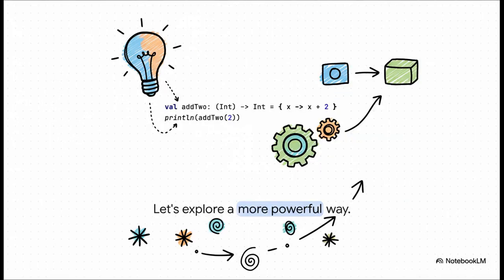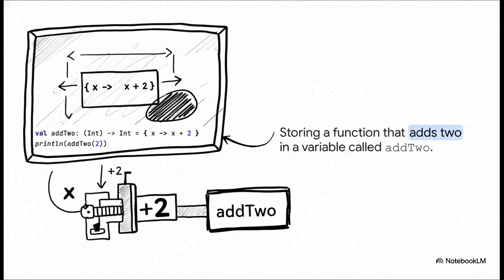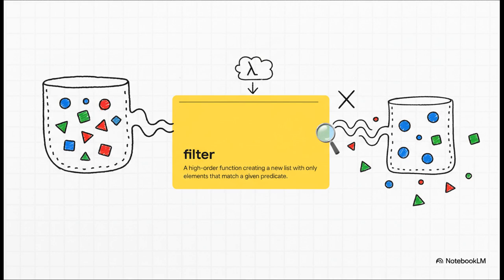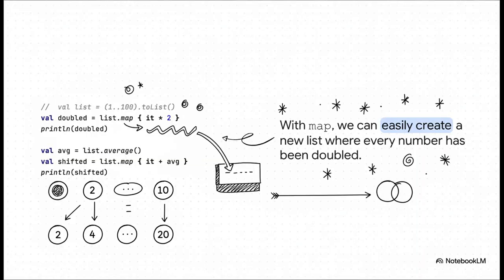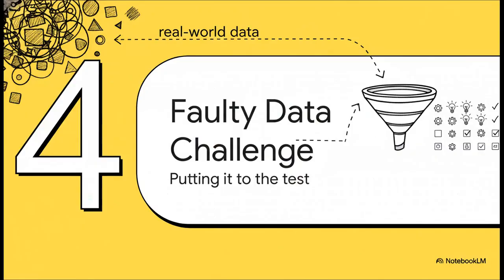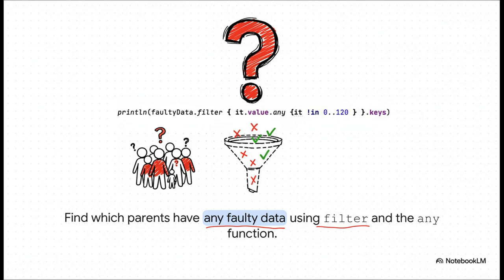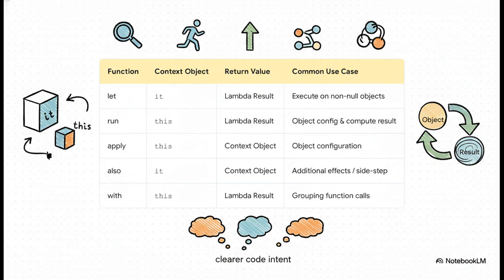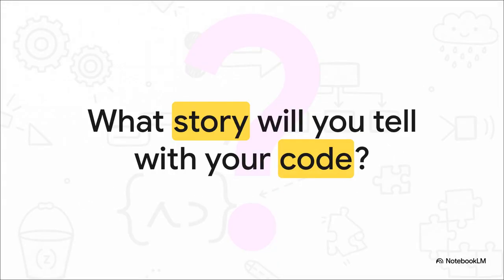Map and flatMap use cases in Kotlin